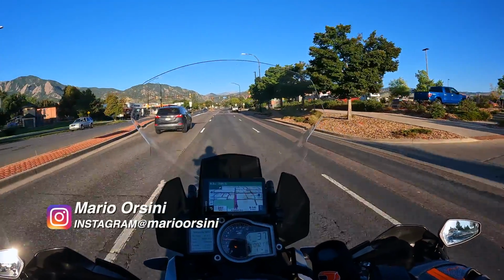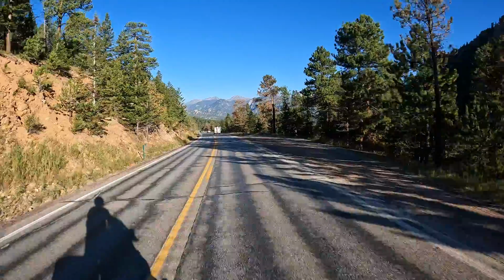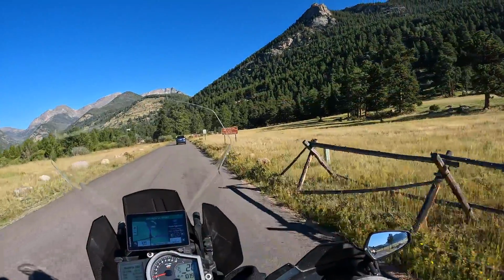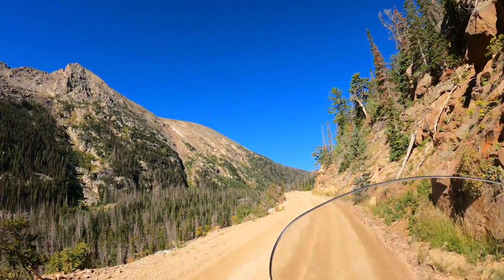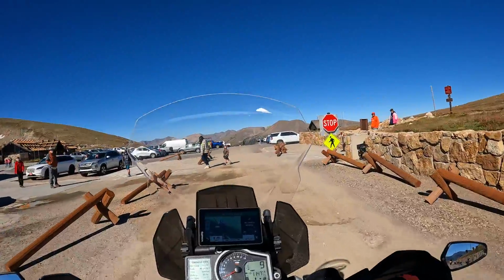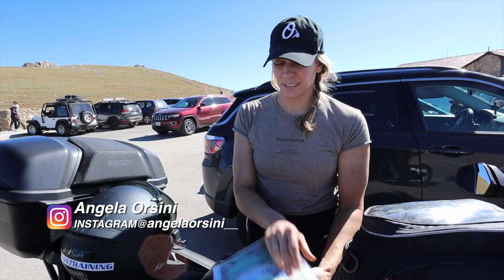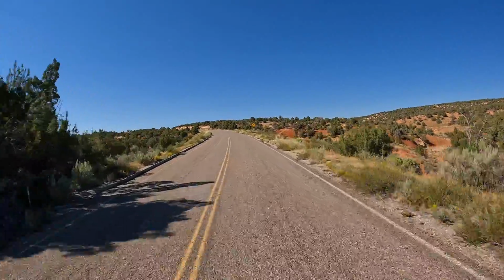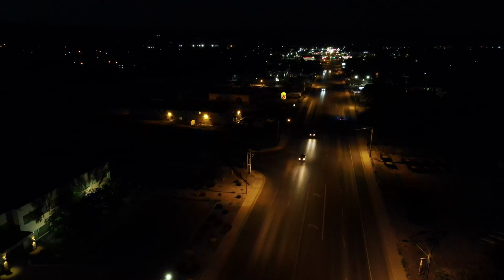Off Road in Rocky Mountain National Park | 2022 Cross Country Day 4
On Monday, August 29th we left Boulder, CO riding up to Estes Park. We then road Old Fall River Rd through Rocky Mountain National Park and stopping for lunch in Steamboat Springs. We eventually ended our day in Vernal, UT.